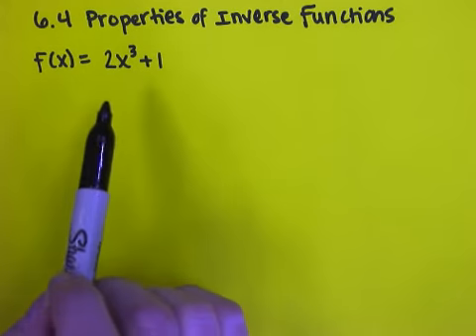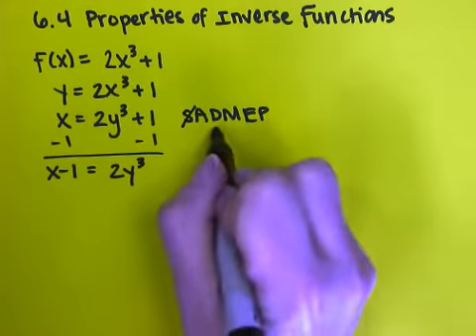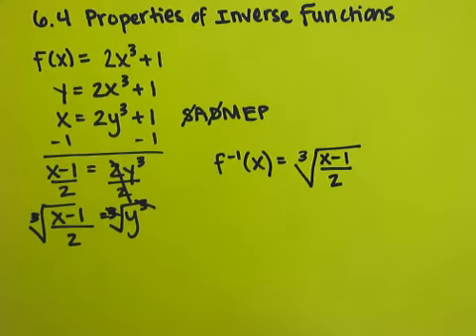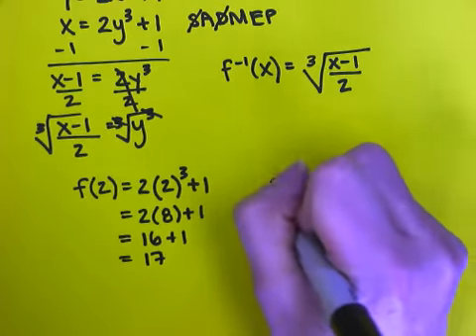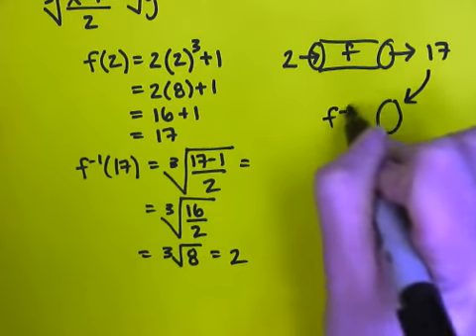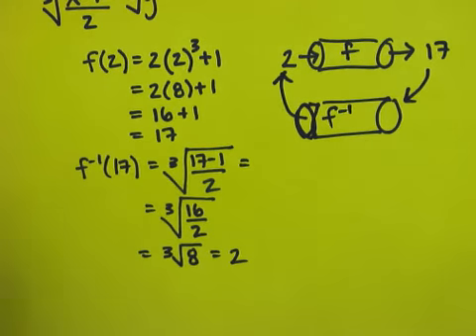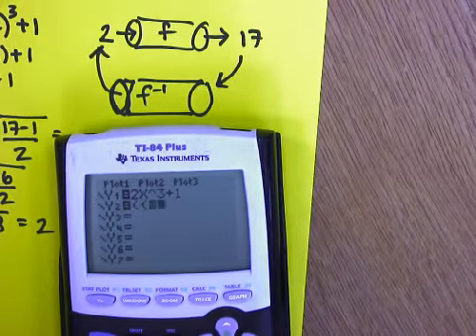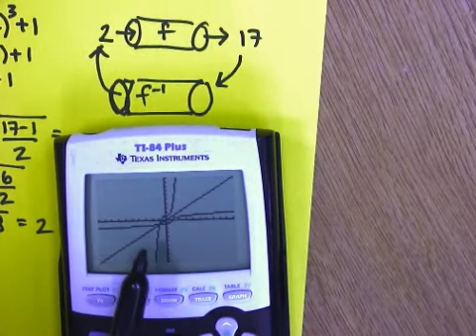6.4_Properties_of_Inverse_Functions.mp4